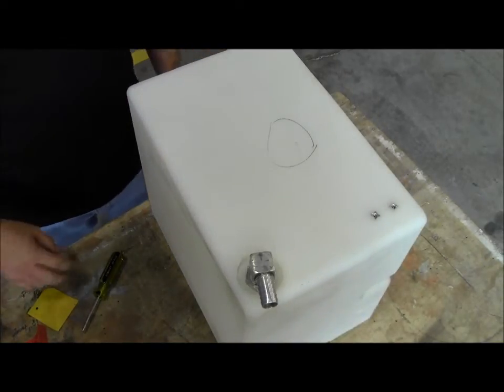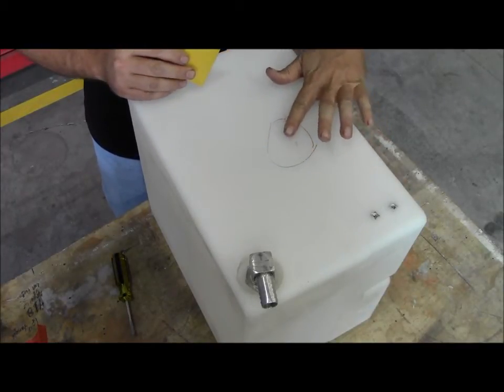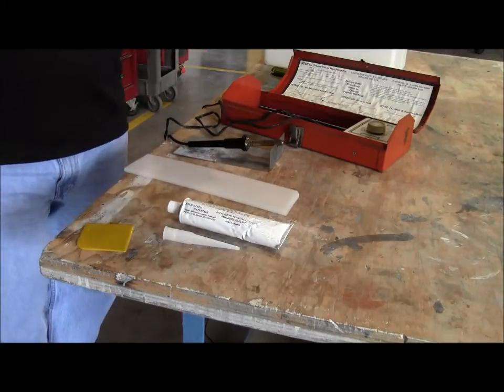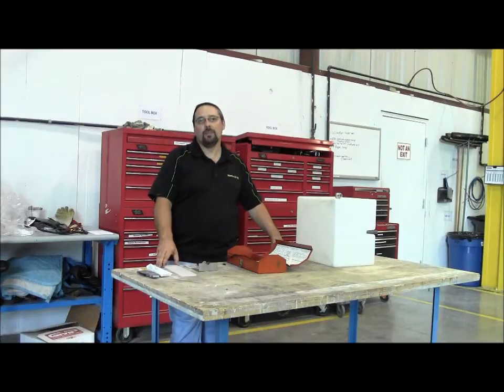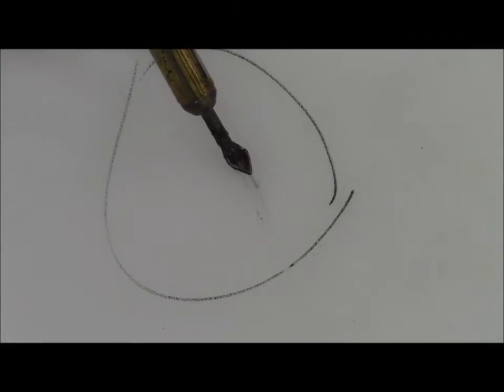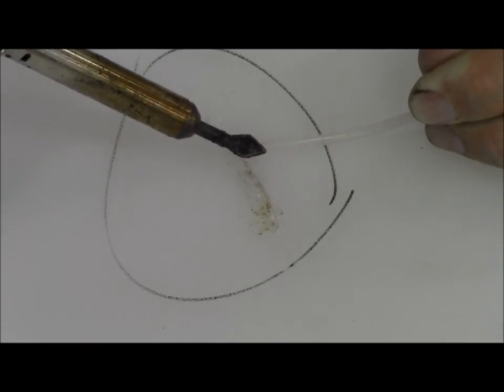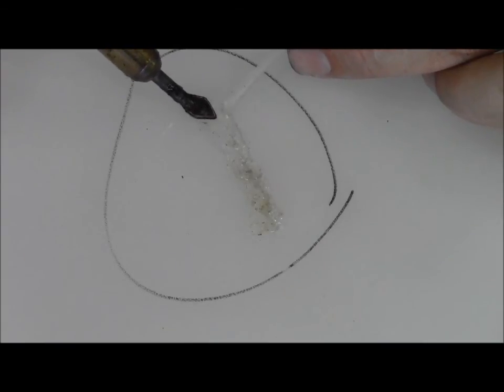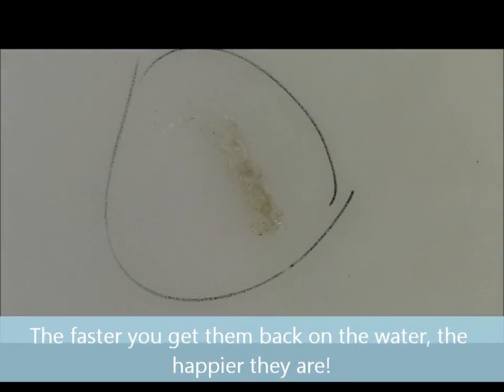How to repair HDPE plastic water ballast tanks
A short how to video covering various ways to repair HDPE plastic water ballast tanks.